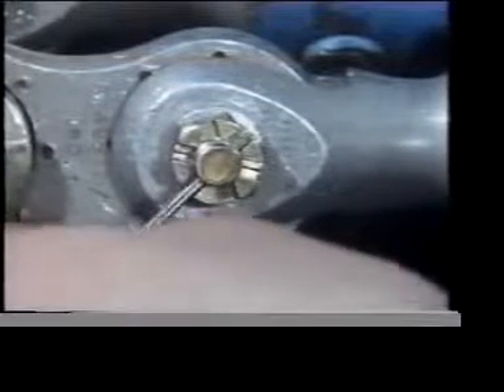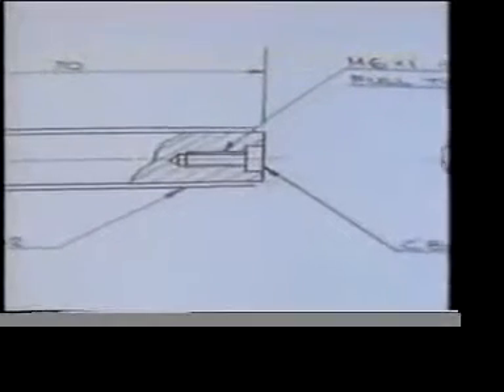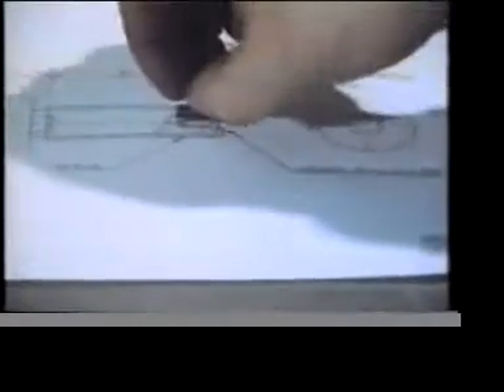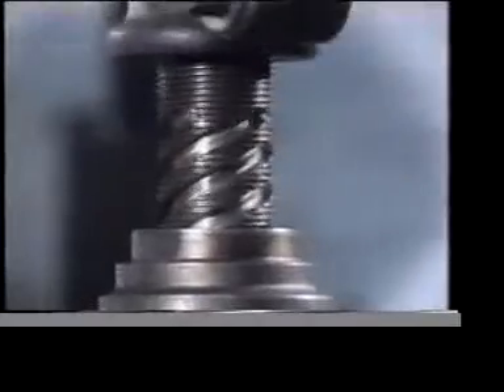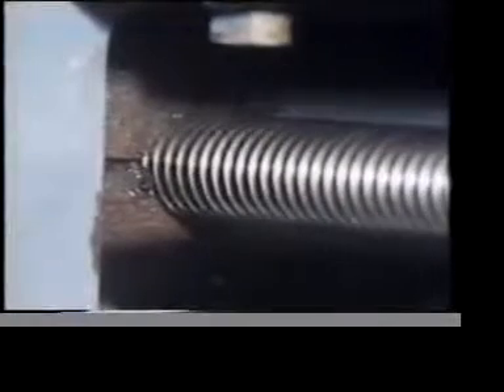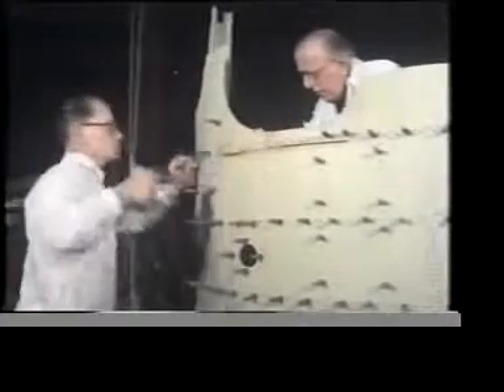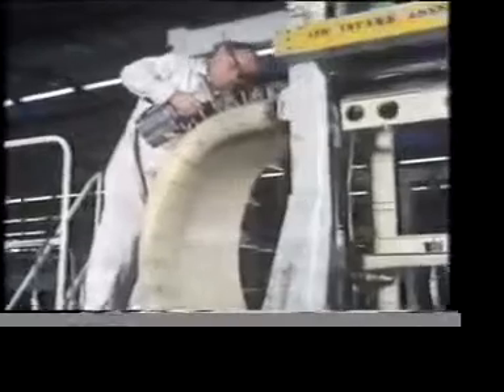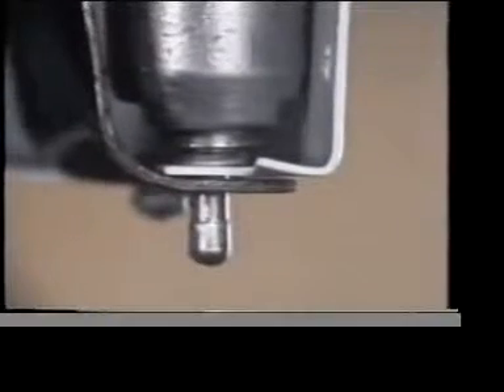BBC Engineering Craft Studies - fastenings part 2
An excellent film made a long time ago